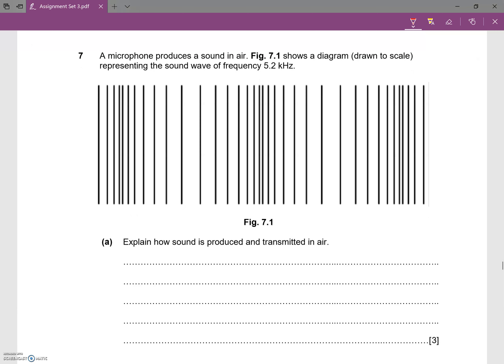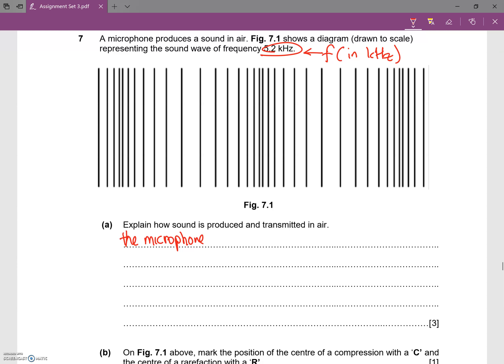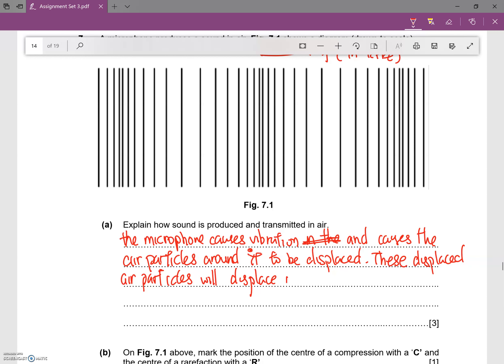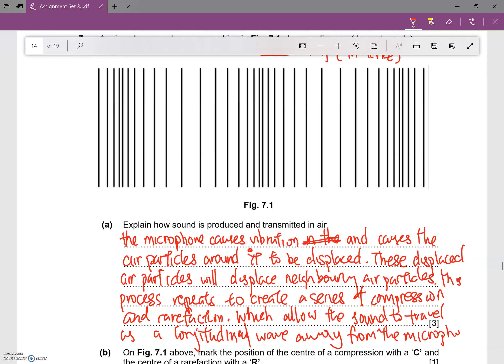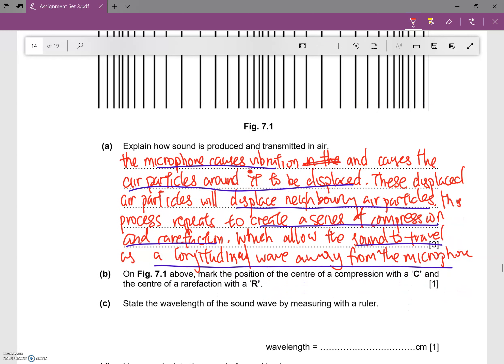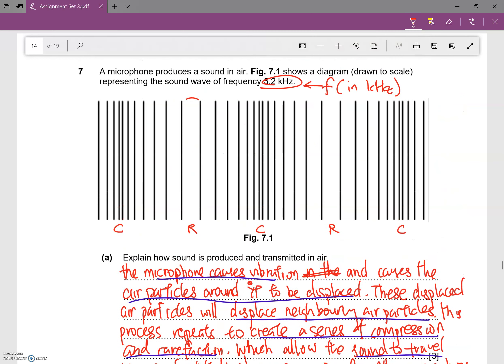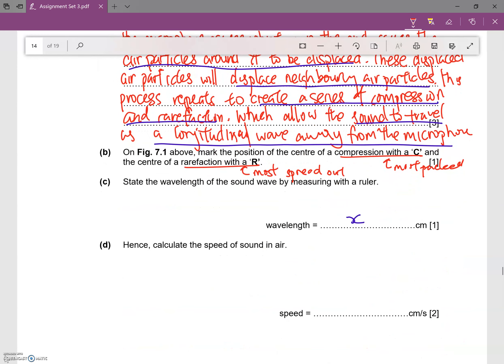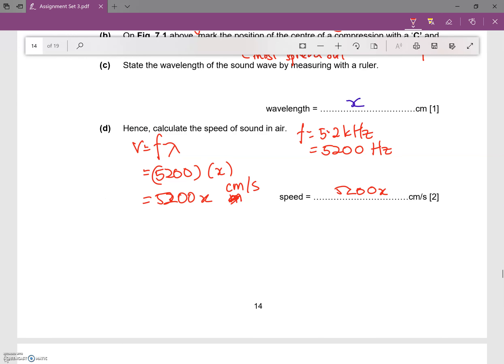Assignment Set 3 Q7